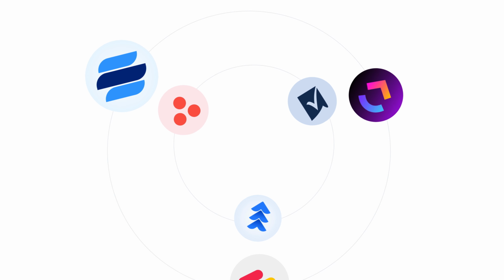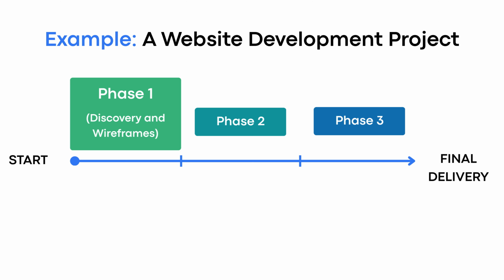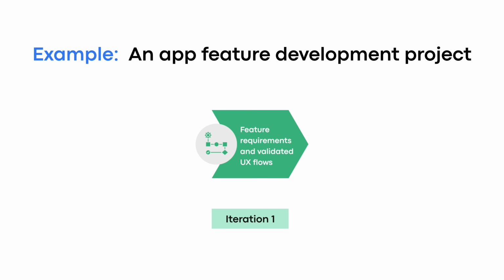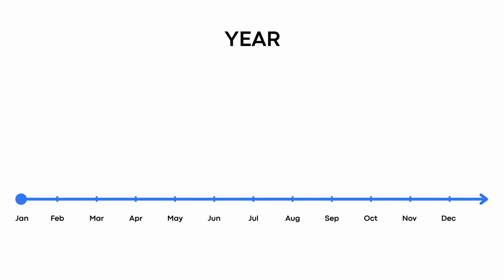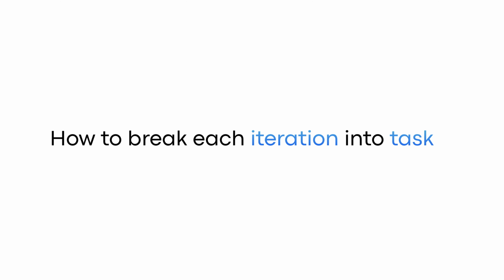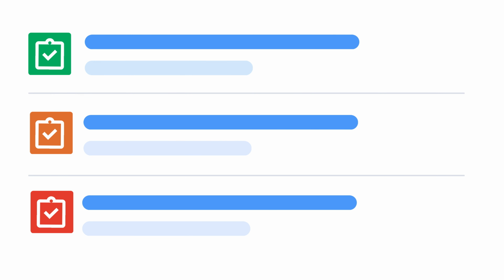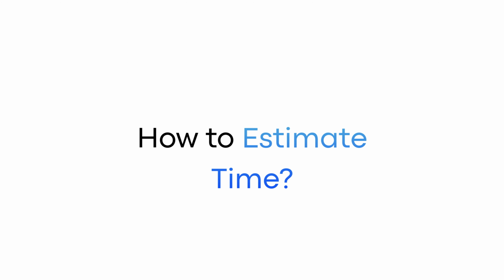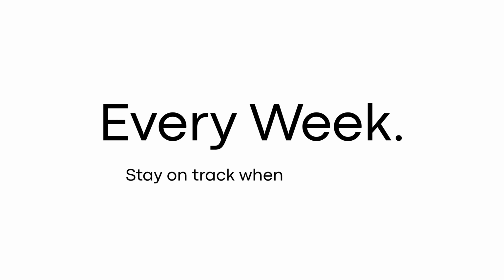How to Break Any Project Into Weekly Deliverables (3 simple steps) | taskford.com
If you’re staring at a big project and don’t know where to start, this video is for you.

You’ll learn a simple project management framework to break any project into weekly deliverables. Whether you’re doing client work or managing your own goals, this framework helps you:
• Stay focused on what matters
• See progress every week
• Avoid getting lost in day-to-day noise

⏱️ Timestamps
00:00 Intro
00:10 The Simple Method: Chunking
00:36 Breaking the Project Into Phases & Iterations (with example)
02:18 What if you’re not doing client work?
03:20 Breaking Each Iteration Into Tasks
05:30 How TaskFord Supports Breaking a Project Into Weekly Deliverables

• How to break a project into phases, iterations, and tasks
• Real examples: website projects, app feature development
• How to fit tasks into the week and estimate realistic time
• How TaskFord helps turn big projects into clear weekly plans

Try TaskFord Today!